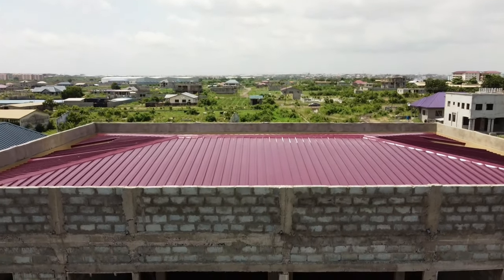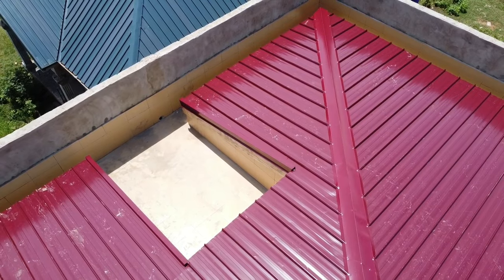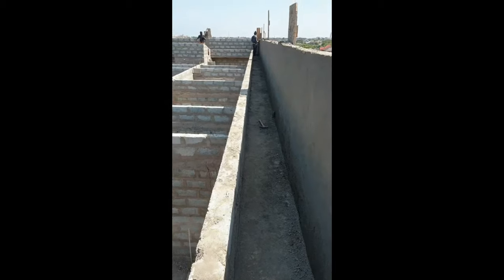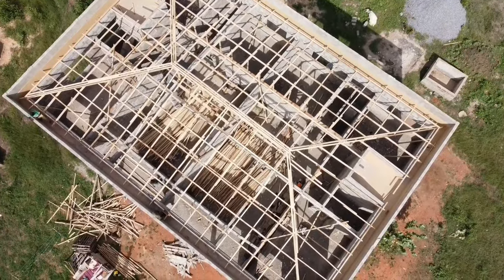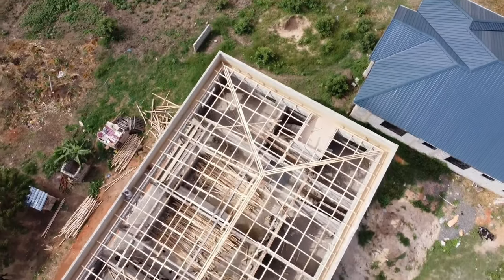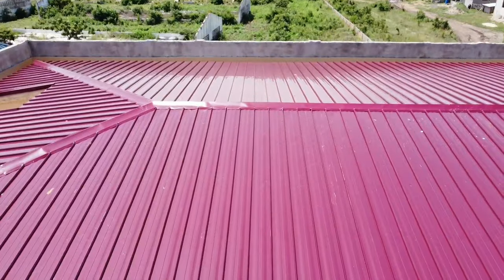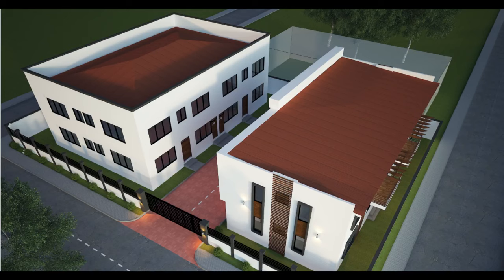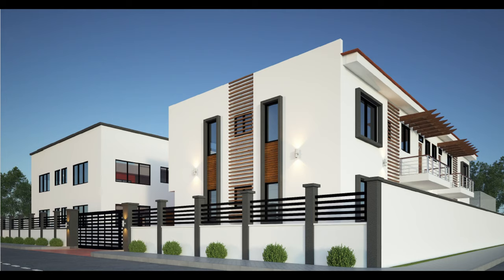Secret / Hidden roofing | Pros and Cons